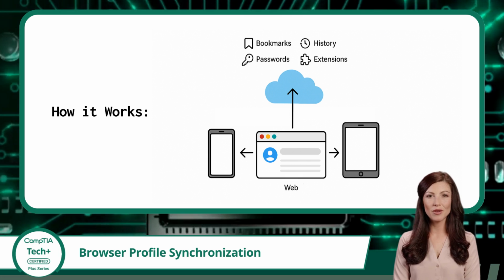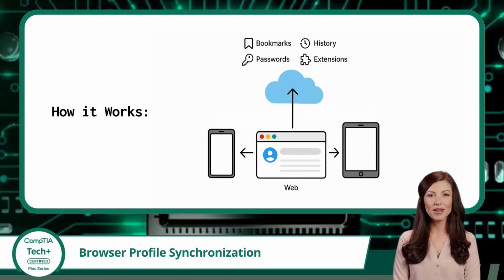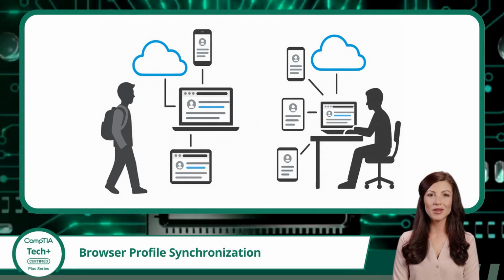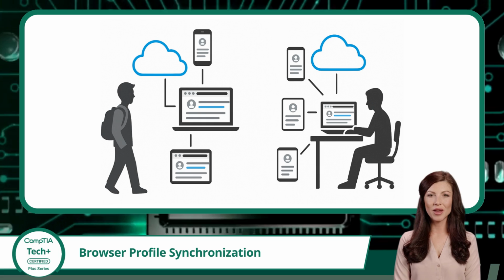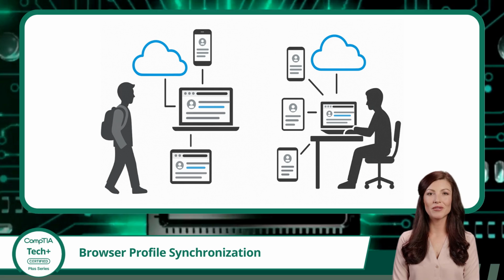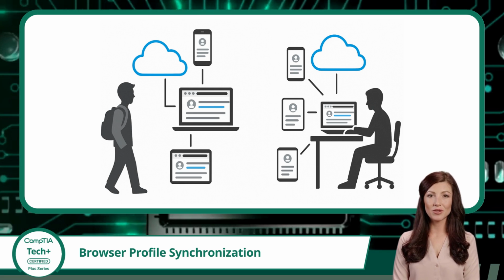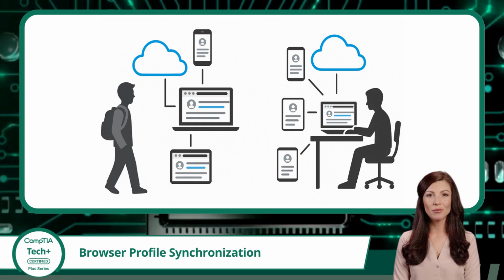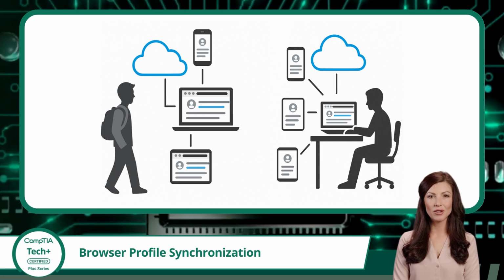CompTIA Tech+ (FC0-U71) | Browser Profile Synchronization | Exam Objective 3.4 | Training Video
CompTIA Tech+ (FC0-U71) | Exam Objective 3.4 | Given a scenario, configure and use web browser features - Browser Profile Synchronization